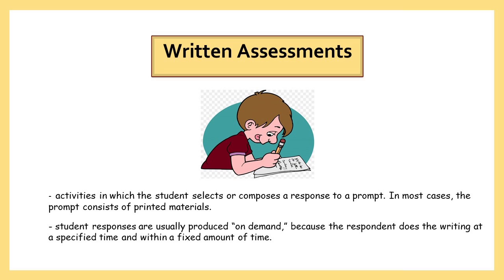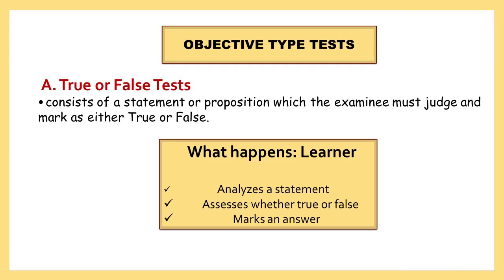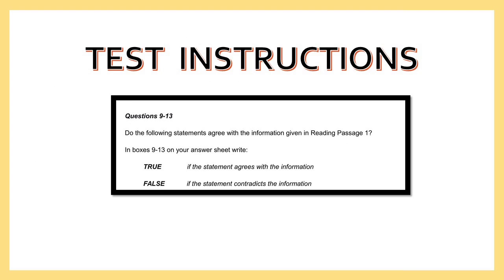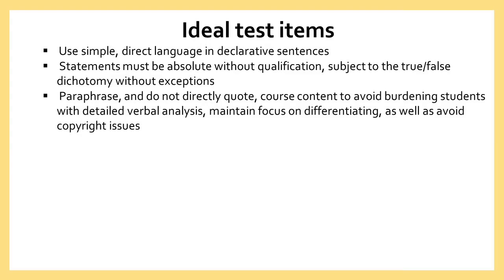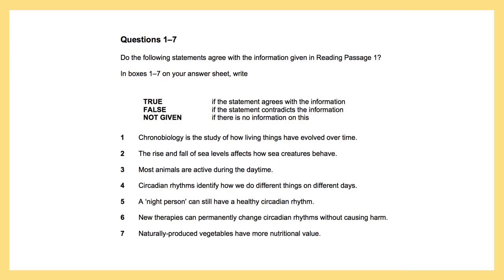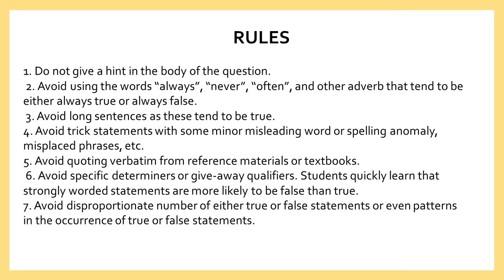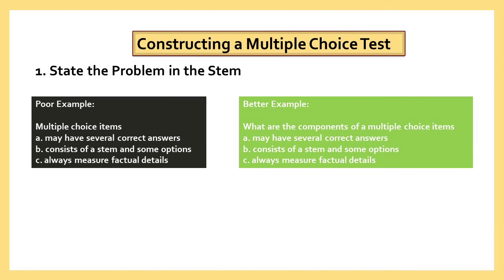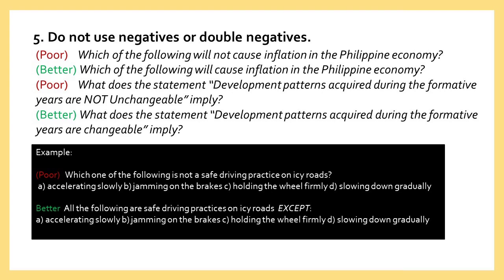Types of Tests